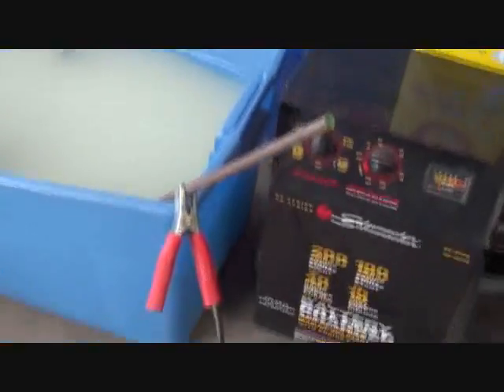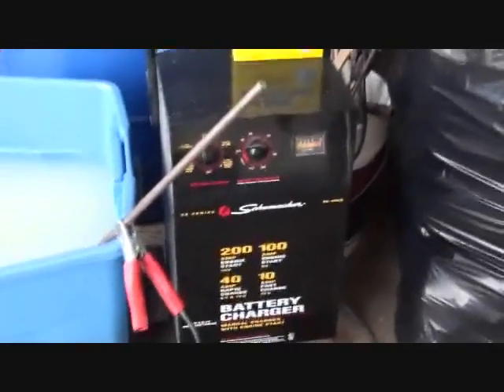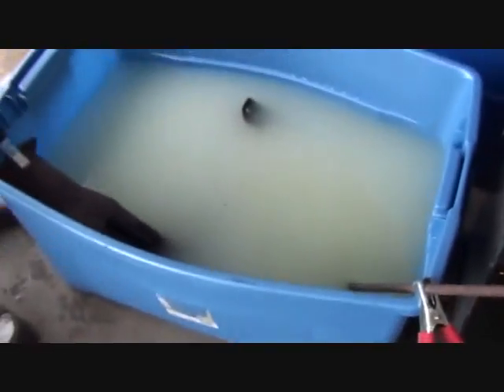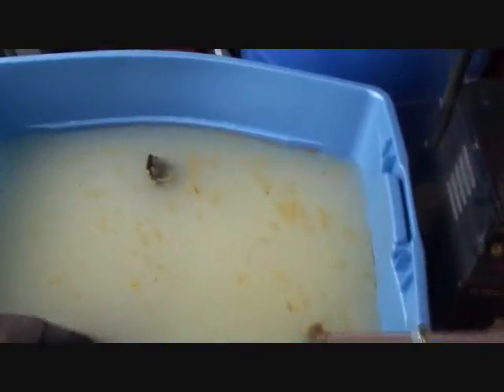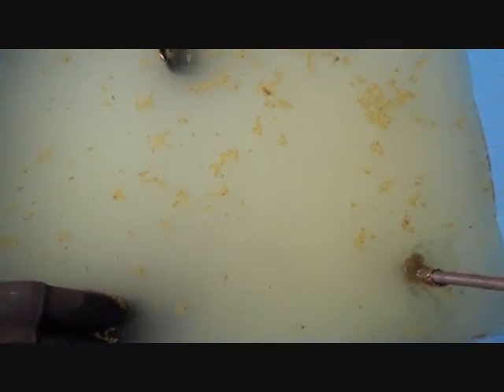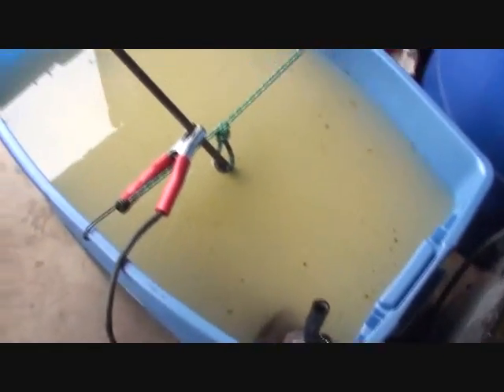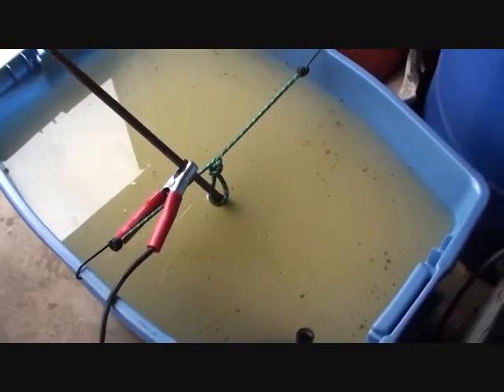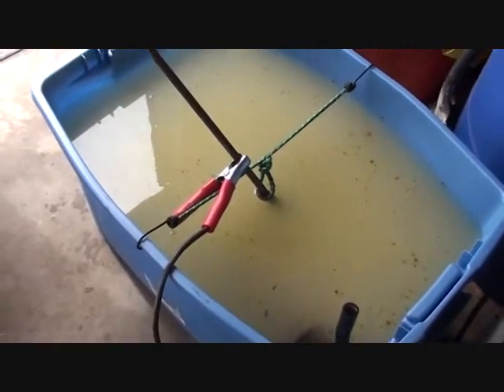Removing Rust from Automobile Header(Electrolysis) Part 1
Using a battery charger, washing soda, and a tub full of water, we have reduced the iron oxide back into elemental iron. This came at the expense of oxiding a piece of steel rebar. Do not use stainless steel. See part 2 for results